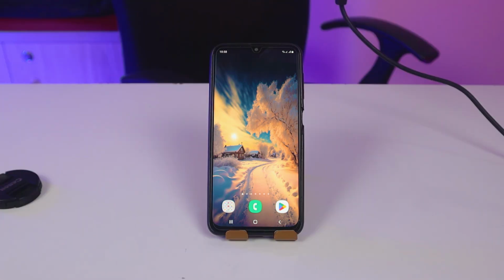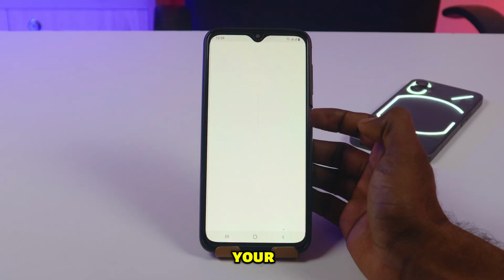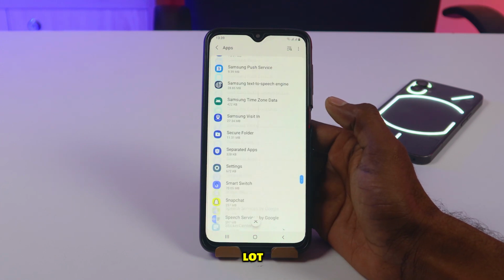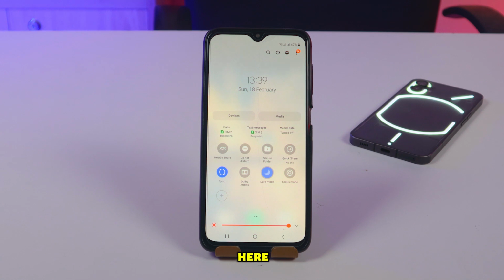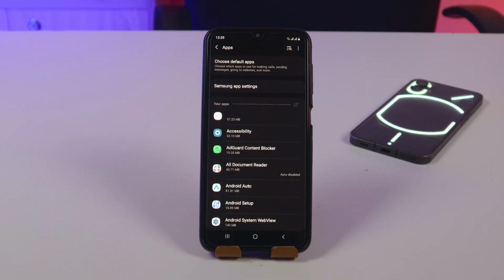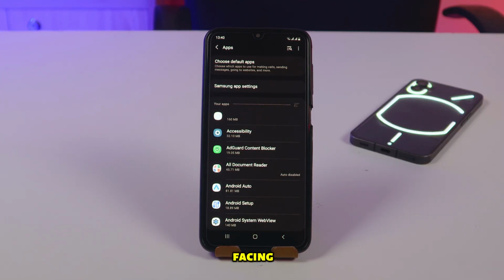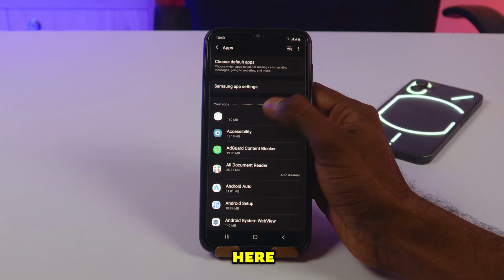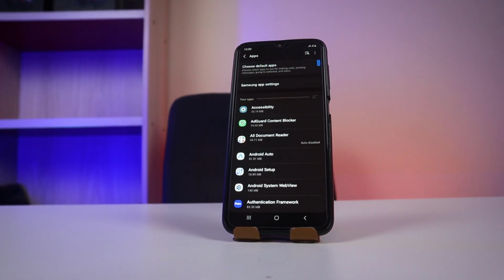how to stop ads on android mobile | block ads on mobile | block pop up ads on mobile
Are you tired of being bombarded with intrusive ads on your mobile device? Well, you're in luck! In today's video, we've got the ultimate guide to help you block those pesky ads and reclaim your browsing experience.
Say farewell to pop-ups, banners, and video ads that interrupt your favorite content. We'll walk you through step-by-step instructions on how to block ads on your mobile device. No more distractions, just smooth and uninterrupted browsing.

In this comprehensive tutorial, we'll cover the best ad-blocking apps, browser extensions, and built-in features to ensure that your mobile experience remains ad-free. We'll also provide valuable tips on maintaining your privacy and optimizing your device for a seamless ad-blocking experience.
Join us on this journey to a cleaner, ad-free mobile experience. Say hello to a more enjoyable and distraction-free mobile browsing experience